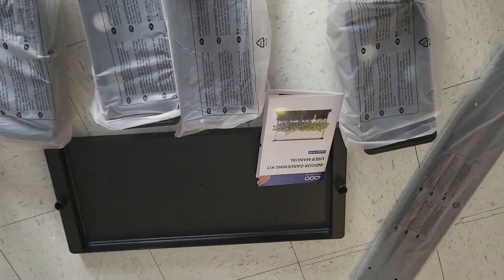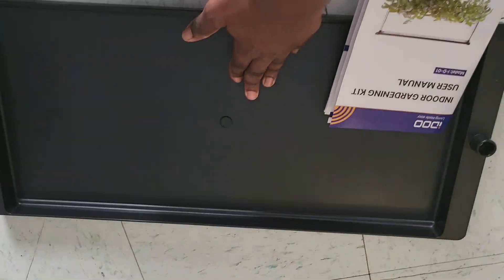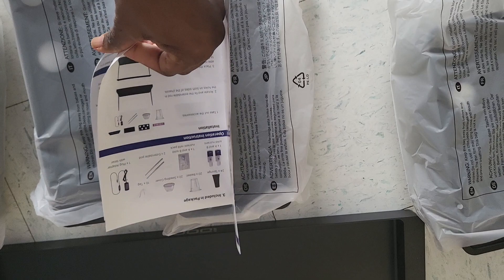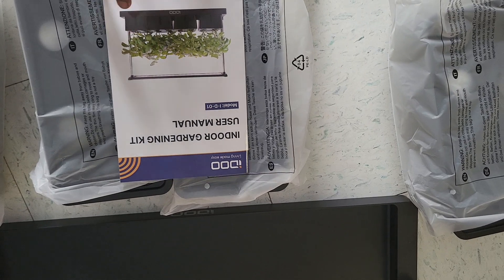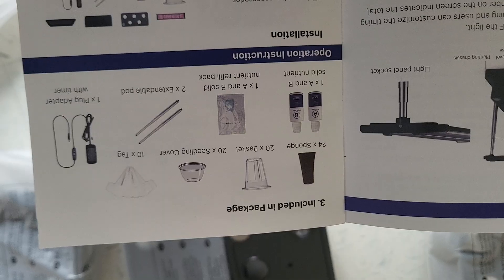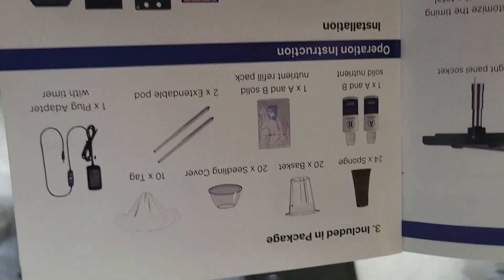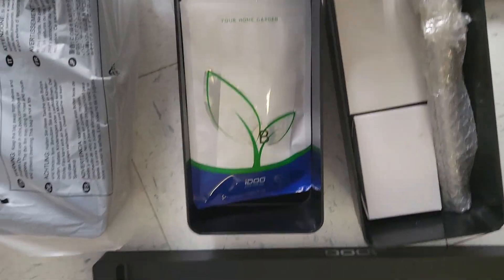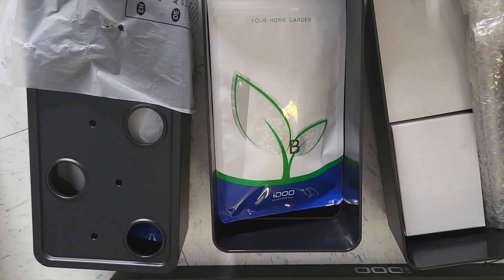Indoor Gardening Kit Setup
Growing vegetables at home in the North is beneficial as we cannot readily access fresh produce here.